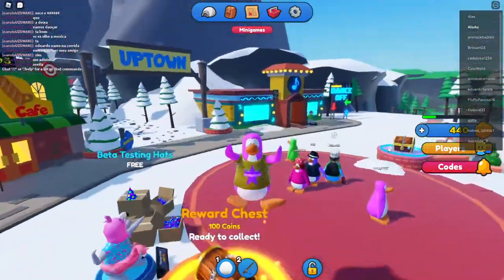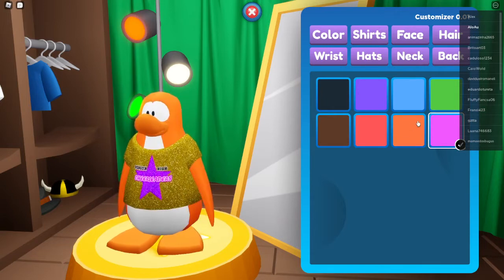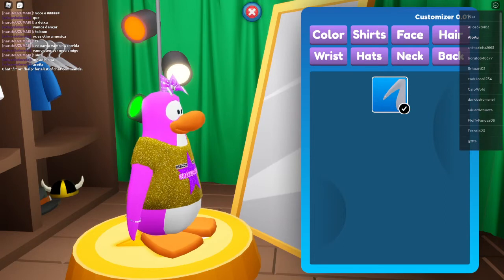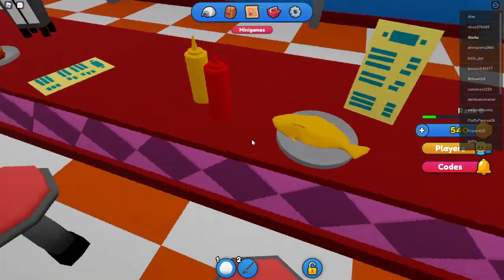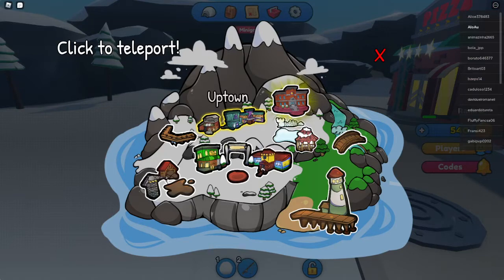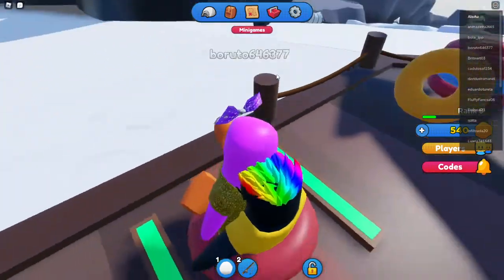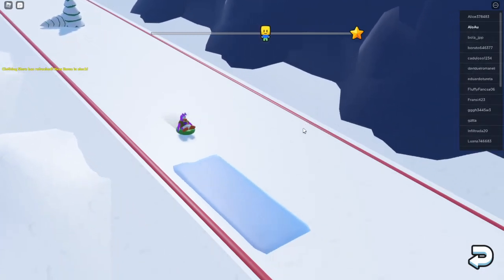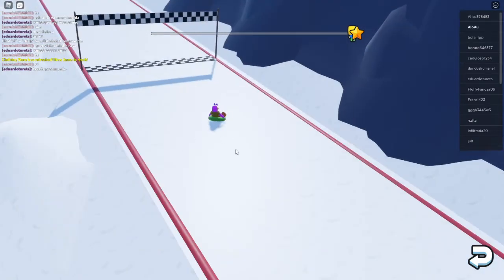ROBLOX NEW PENGUIN ISLAND beta test | NEW ROBLOX PENGUINS!!!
Wow is it club penguin in roblox? It looks like we can turn ourselves from roblox characters to club penguin penguins in roblox, we check out sled racing club penguin in roblox and we walk around the town using the club penguin inspired map!

It looks like a club penguin inspired roblox experience as iit looks very similar but it is not it is roblox penguin island, we check out the pizza shop in roblox pizza place as well!!